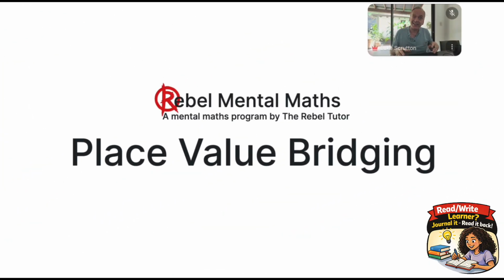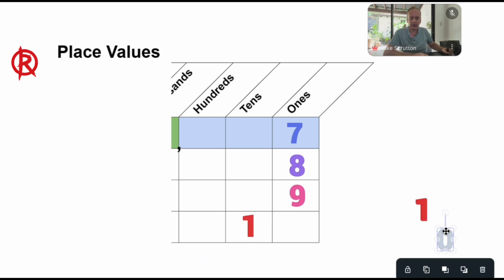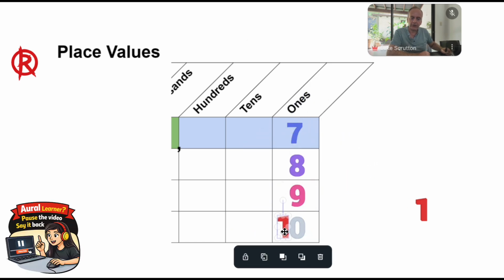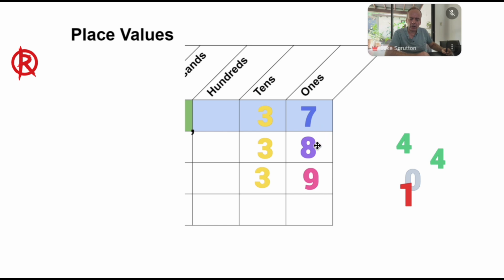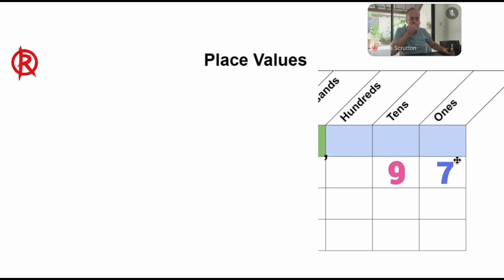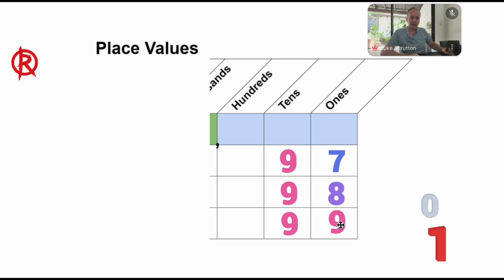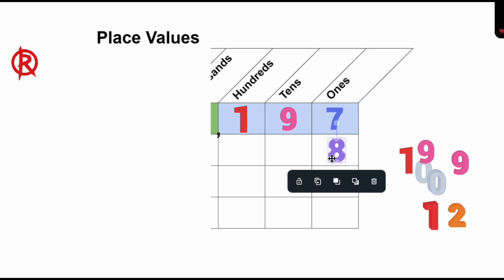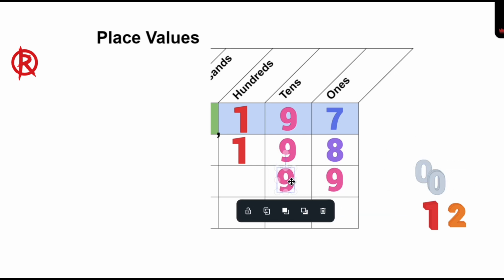Mental Maths for Kids | Bridging Numbers Explained (Why Some Kids Just Know the Answer)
This takes 10 seconds to understand — but many GCSE students still don’t get it.

Mental maths for kids starts with understanding number boundaries - this is what many children miss.

If your child is struggling with maths, especially GCSE maths, can you believe they may not understand how numbers move across boundaries like 9 to 10 or 39 to 40.

I know! They have a method - but without the understanding they are held back.

This idea is called bridging, and it is essential for mental maths - and can be learned in minutes. Without it, children rely on methods and are more likely to make simple mistakes.

Many video explanations don’t fix this. They show steps and methods, but don’t change how a child sees numbers.

“This isn’t about getting better at methods.
It’s about understanding numbers so you don’t need them as much.”

In this series, we focus on number sense - the simple ideas behind students who seem to “just know” the answer.

If you have a child struggling with maths or GCSE maths, this is where to start.

If you want the activity that goes with this video, message me and I’ll send it over.